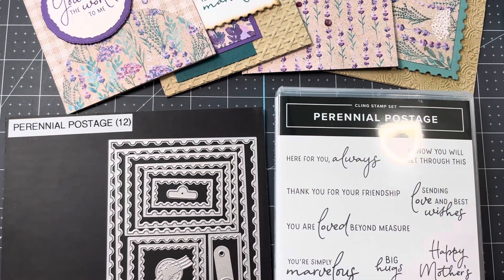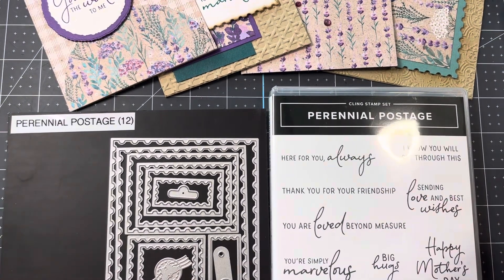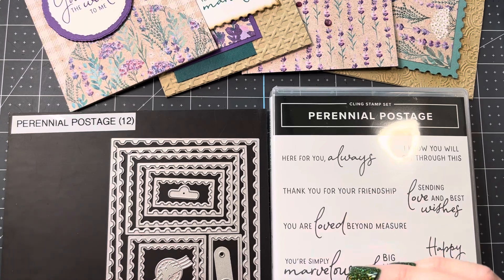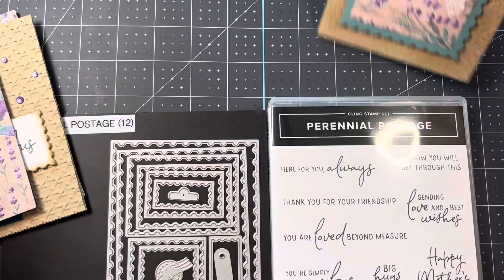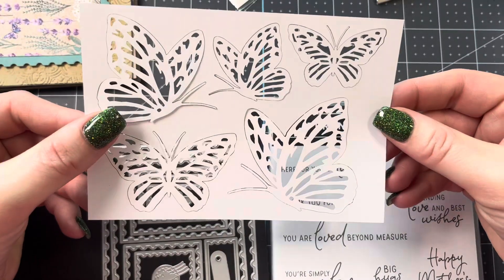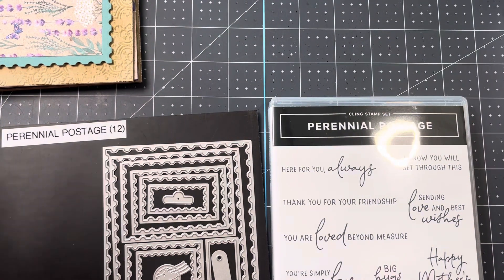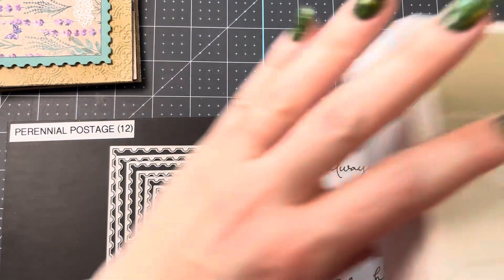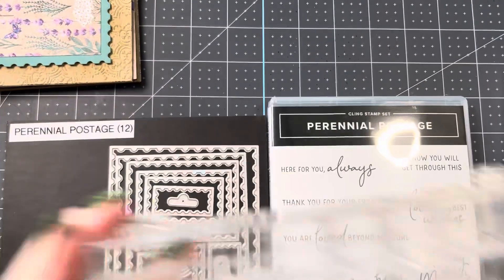Perennial Postage Online Class Sneak Peek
I have 4 options to choose from.